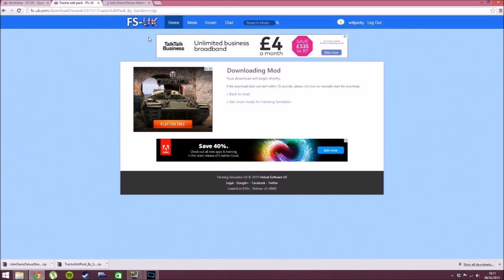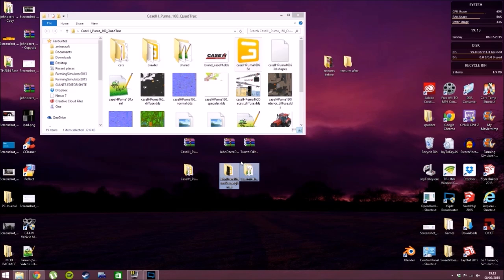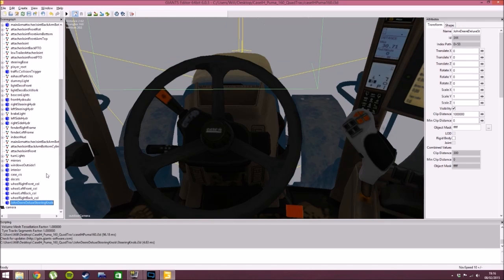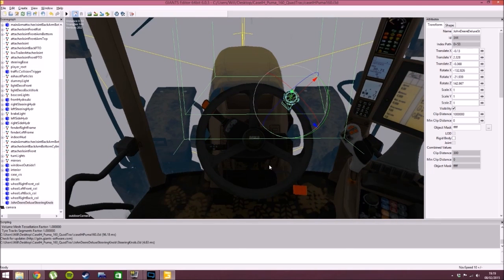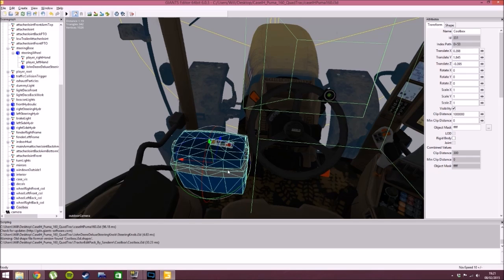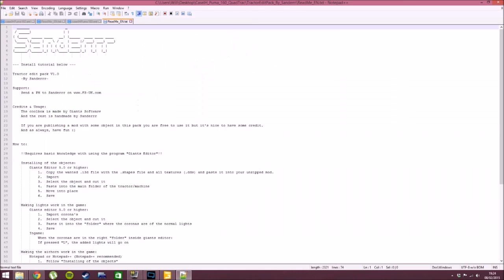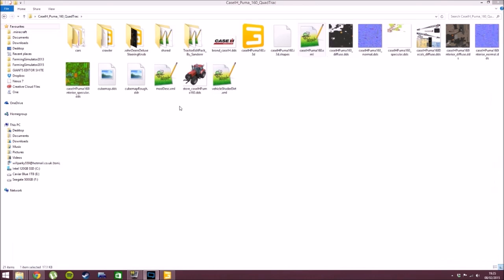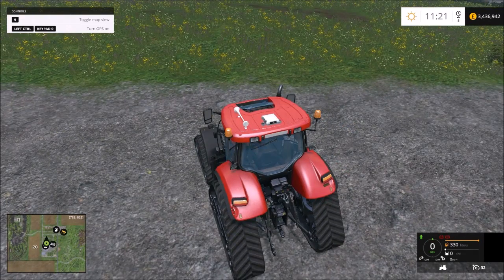How to Add Objects To a Farming Simulator Mod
Hey Guys,

So this is a tutorial on how to add objects to Farming Simulator Mods.

In this video I specifically go through the steps of adding the John Deere Deluxe Steering Wheel Knob which can be found
and how to add a airhorn and coolbox which can be found in this mod pack